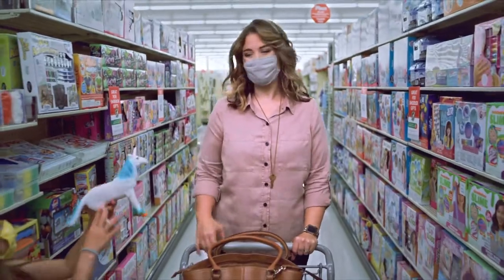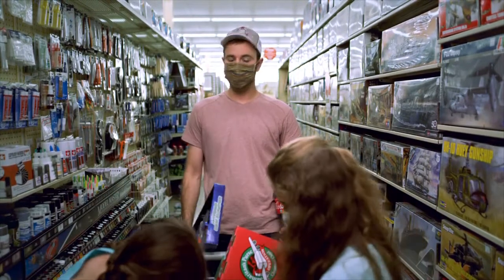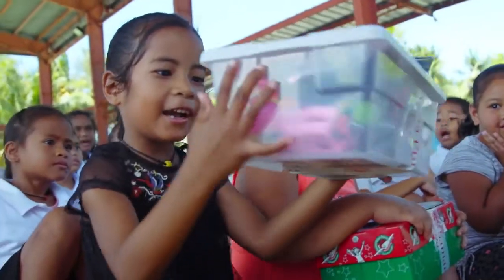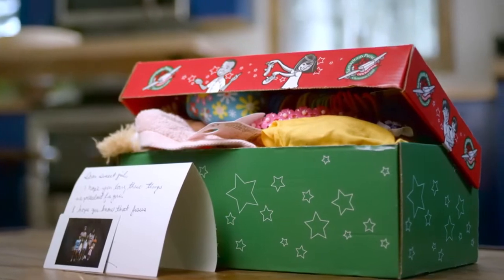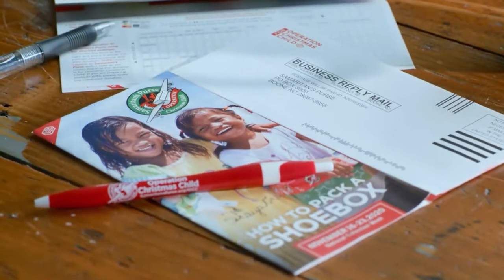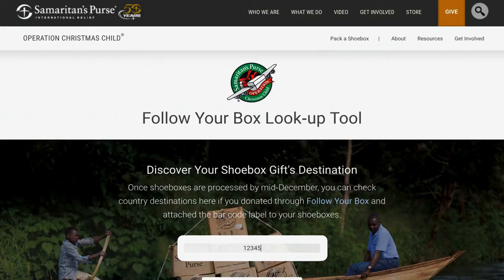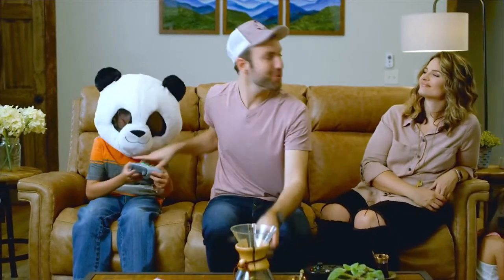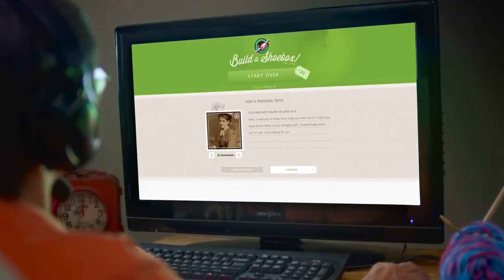How to Pack a Shoebox 2020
HOW TO PACK A SHOEBOX 2020 - OPERATION CHRISTMAS CHILD
Check out creative and safe ways to pack Operation Christmas Child gift-filled shoeboxes for children in need overseas and share with them God’s love.